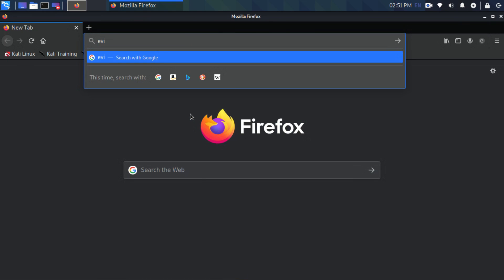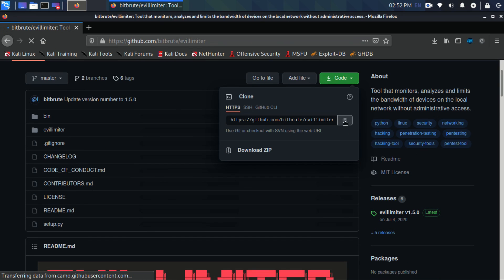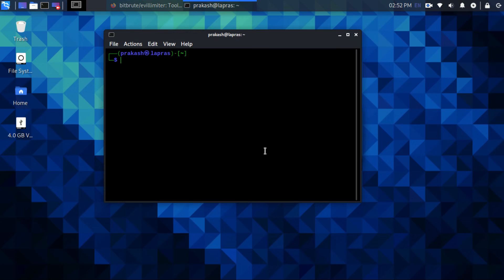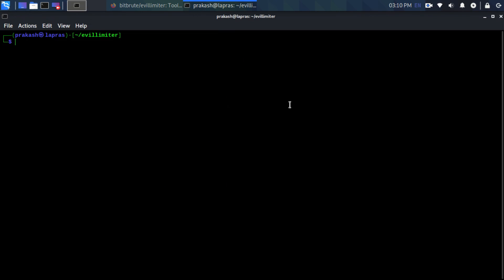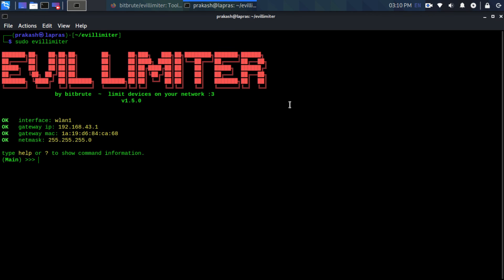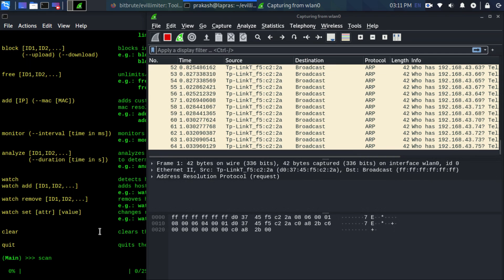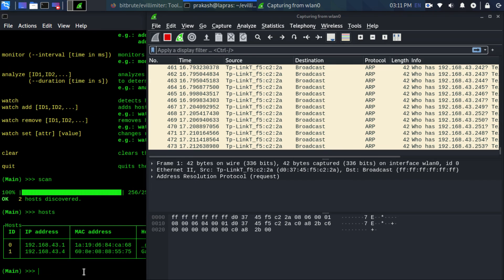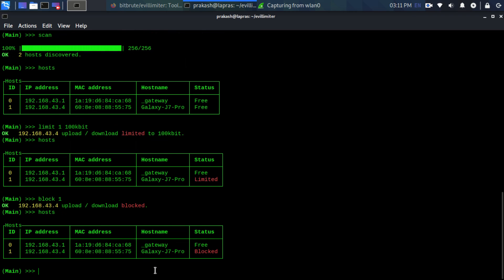Kali Linux - Control Devices on Network using EVILLIMITER | thelinuxpoint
In this video we are going to discuss a tool name "EVILLIMITER" which can be used to analyze and control devices on network.